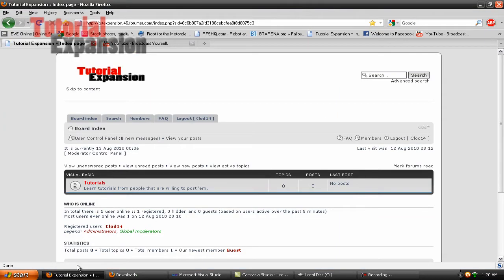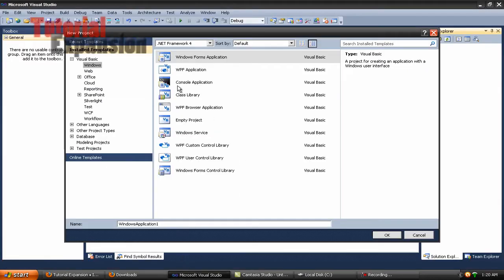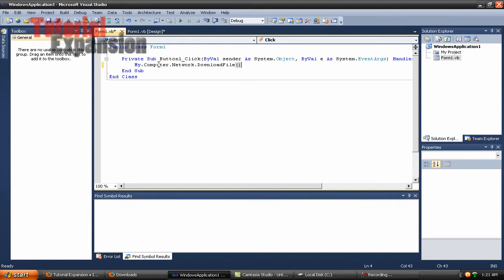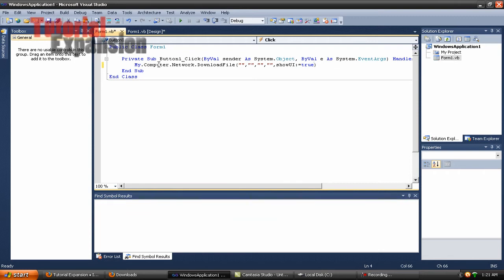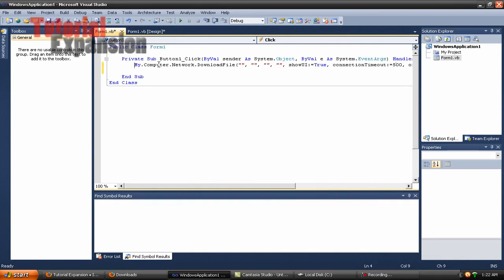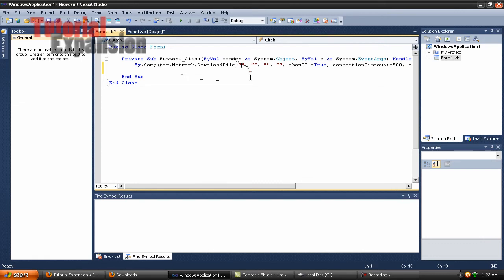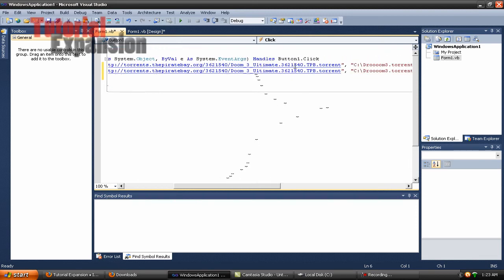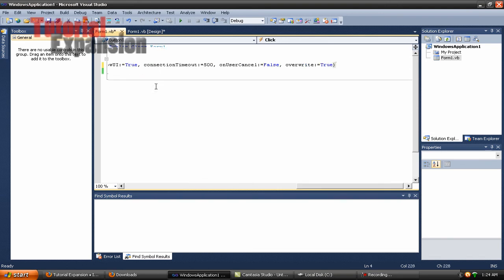Visual Basic 2010 Tutorial 10 Semi Advanced Download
Click the Description for more info.

in this tutorial we revisit a Tutorial I made Before; (ie; Tutorial 10 simple Download) and I show you and extended version. I should of showed you this way before but I forgot to. and just recently remembered.

there is also an Advanced way to download files; Which I will cover in another Video in the future.

Anyways. You will learn how to bring up a new window to show the download of your file.

More tutorials are to be uploaded. ie; 14. How to create an Updater.